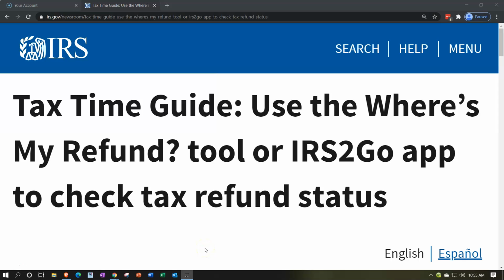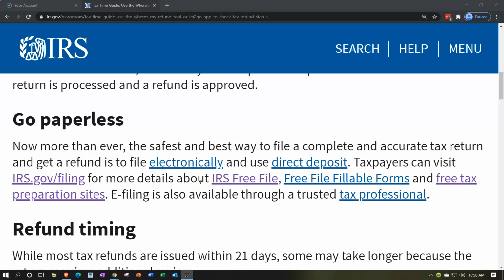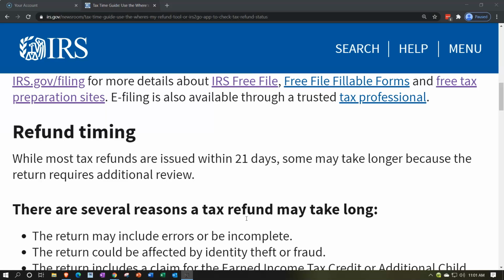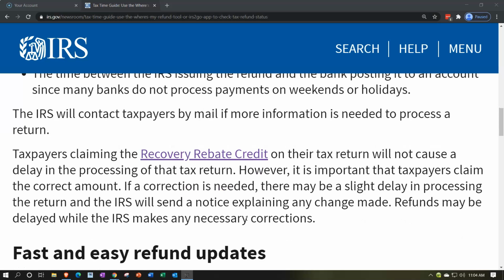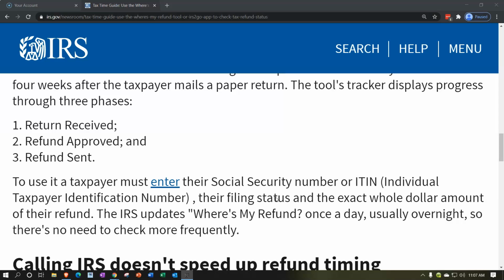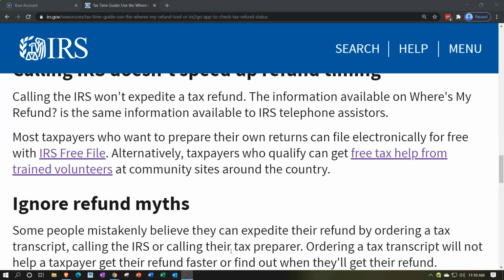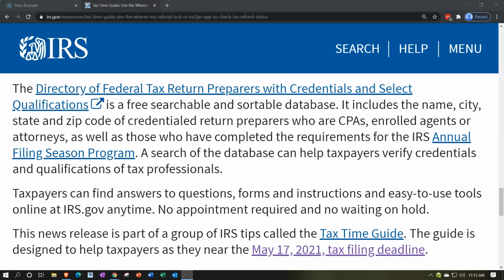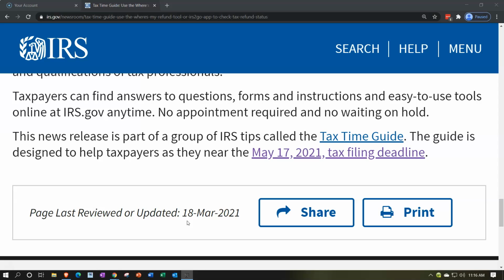Tax Time Guide: Use the Where’s My Refund? tool or IRS2Go app to check tax refund status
The Internal Revenue Service today reminds taxpayers that the most convenient way to check on a tax refund is by using the Where's My Refund? tool at IRS.gov or through the IRS2Go Mobile App.

Taxpayers can start checking their refund status within 24 hours after an e-filed return is received. In addition, Where's My Refund provides a personalized date after the return is processed and a refund is approved.

Go paperless
Now more than ever, the safest and best way to file a complete and accurate tax return and get a refund is to file electronically and use direct deposit. Taxpayers can visit IRS.gov/filing for more details about IRS Free File, Free File Fillable Forms and free tax preparation sites. E-filing is also available through a trusted tax professional.

Refund timing
While most tax refunds are issued within 21 days, some may take longer because the return requires additional review.

There are several reasons a tax refund may take long:
The return may include errors or be incomplete.
The return could be affected by identity theft or fraud.
The return includes a claim for the Earned Income Tax Credit or Additional Child Tax Credit.
The time between the IRS issuing the refund and the bank posting it to an account since many banks do not process payments on weekends or holidays.
The IRS will contact taxpayers by mail if more information is needed to process a return.

Taxpayers claiming the Recovery Rebate Credit on their tax return will not cause a delay in the processing of that tax return. However, it is important that taxpayers claim the correct amount. If a correction is needed, there may be a slight delay in processing the return and the IRS will send a notice explaining any change made. Refunds may be delayed while the IRS makes any necessary corrections.

Fast and easy refund updates
Taxpayers can use Where's My Refund? to start checking on the status of their return within 24 hours after the IRS acknowledges receipt of an electronically filed return or four weeks after the taxpayer mails a paper return. The tool's tracker displays progress through three phases:

Return Received;
Refund Approved; and
Refund Sent.
To use it a taxpayer must enter their Social Security number or ITIN (Individual Taxpayer Identification Number) , their filing status and the exact whole dollar amount of their refund. The IRS updates "Where's My Refund? once a day, usually overnight, so there's no need to check more frequently.

Calling IRS doesn't speed up refund timing
Calling the IRS won't expedite a tax refund. The information available on Where's My Refund? is the same information available to IRS telephone assistors.

Most taxpayers who want to prepare their own returns can file electronically for free with IRS Free File. Alternatively, taxpayers who qualify can get free tax help from trained volunteers at community sites around the country.

Ignore refund myths
Some people mistakenly believe they can expedite their refund by ordering a tax transcript, calling the IRS or calling their tax preparer. Ordering a tax transcript will not help a taxpayer get their refund faster or find out when they'll get their refund.

Filing options
Taxpayers can use several options to help find a paid tax preparer. One resource is Choosing a Tax Professional, which includes a list of consumer tips for selecting a tax professional.

The Directory of Federal Tax Return Preparers with Credentials and Select Qualifications is a free searchable and sortable database. It includes the name, city, state and zip code of credentialed return preparers who are CPAs, enrolled agents or attorneys, as well as those who have completed the requirements for the IRS Annual Filing Season Program. A search of the database can help taxpayers verify credentials and qualifications of tax professionals.

Taxpayers can find answers to questions, forms and instructions and easy-to-use tools online at IRS.gov anytime. No appointment required and no waiting on hold.

This news release is part of a group of IRS tips called the Tax Time Guide. The guide is designed to help taxpayers as they near the May 17, 2021, tax filing deadline.

Page Last Reviewed or Updated: 18-Mar-2021